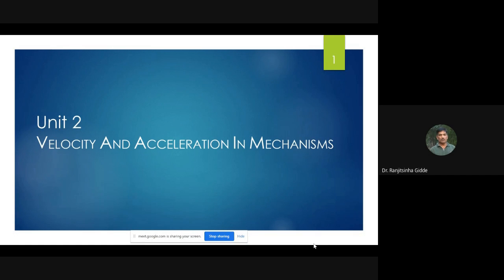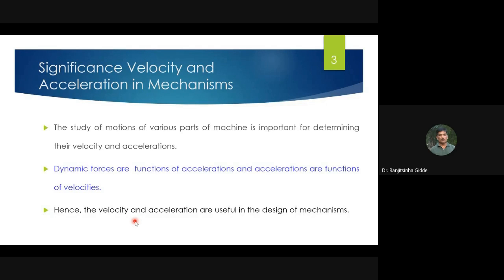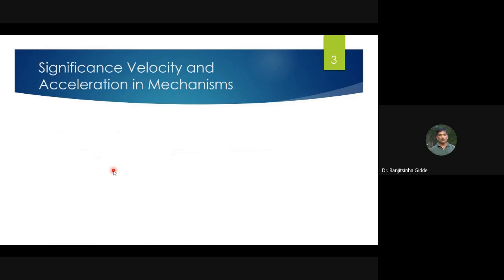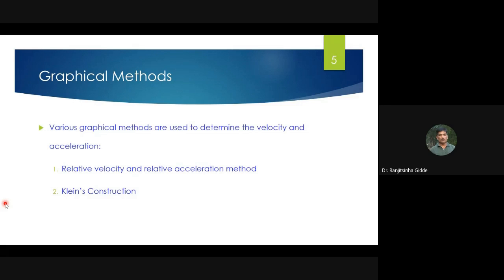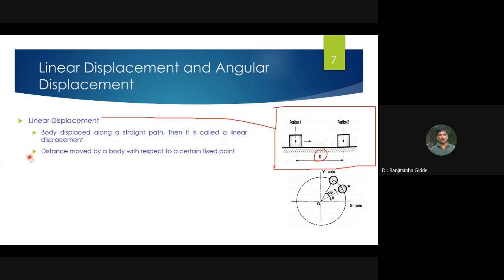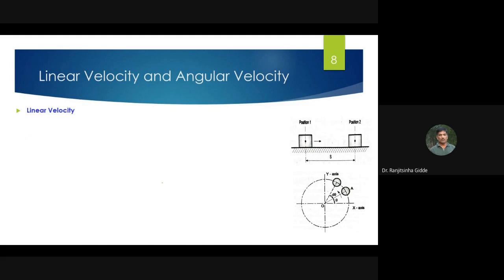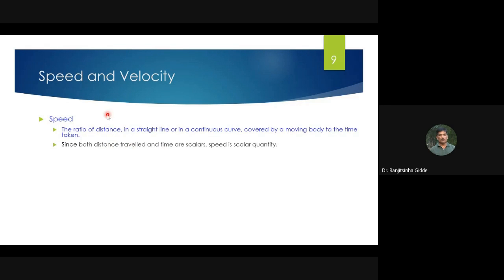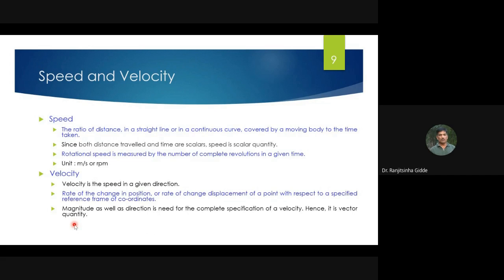LECTURE 30 Velocity and Acceleration in Mechanisms 10 07 2021